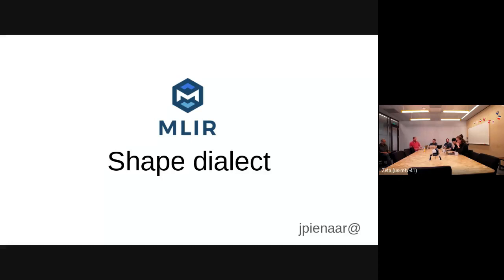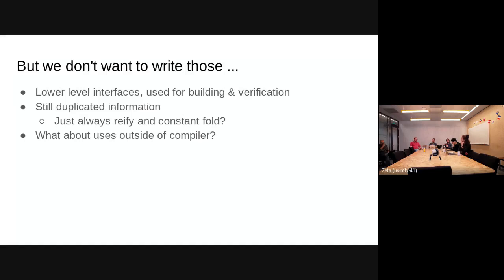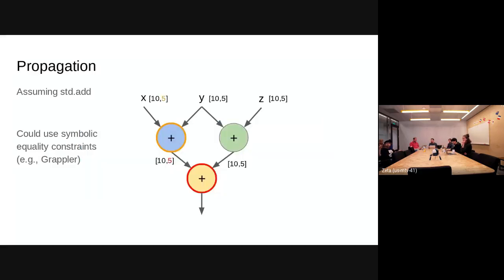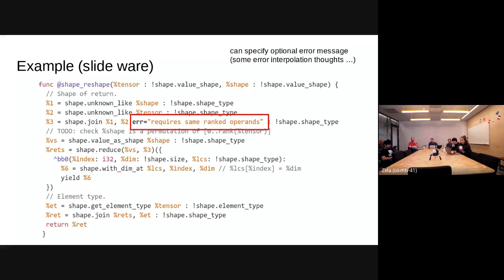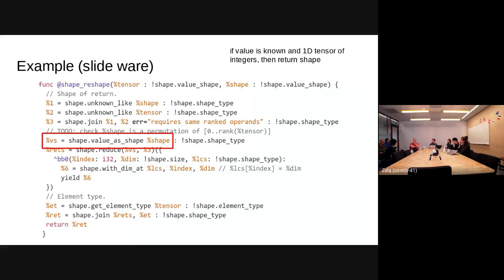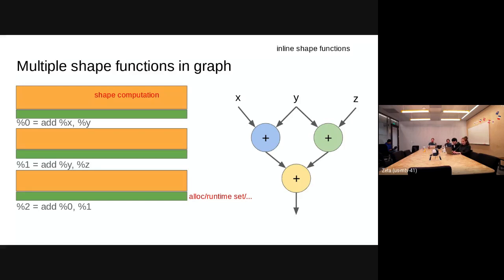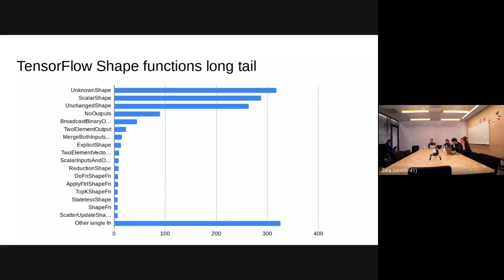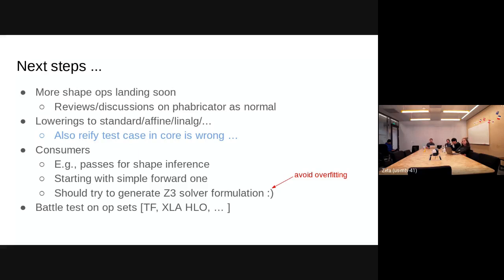MLIR Shape Dialect Introduction.